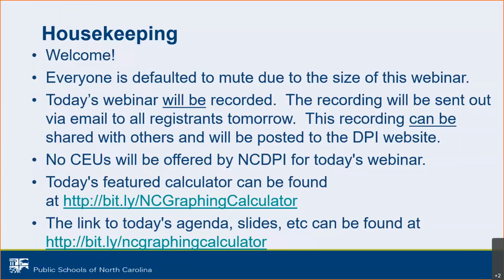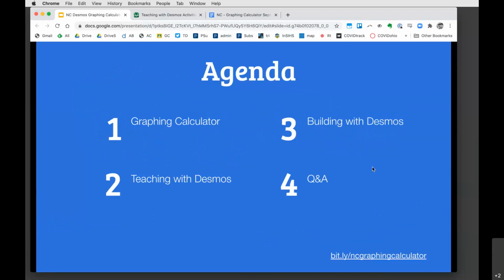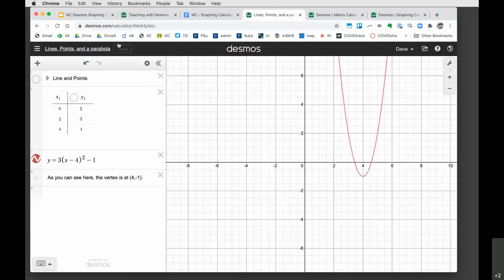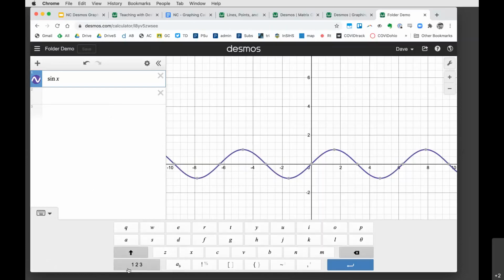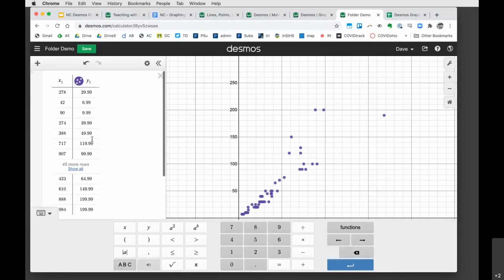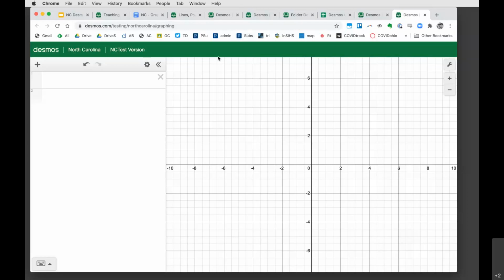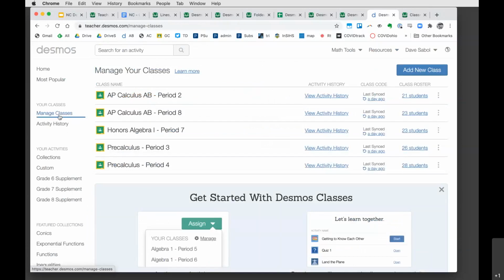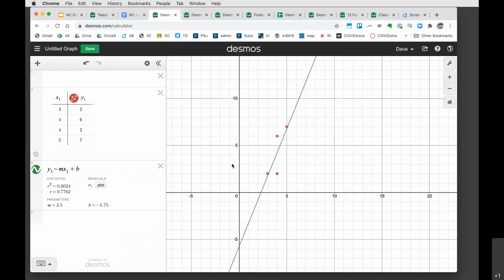NCTest Graphing Calculator for Grades 8 - High School